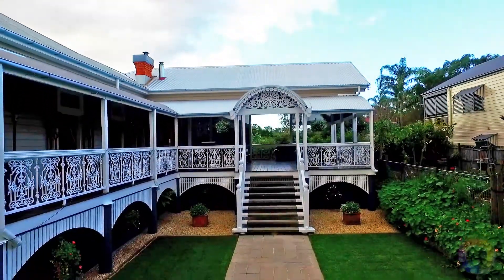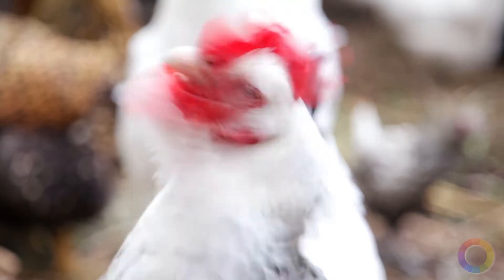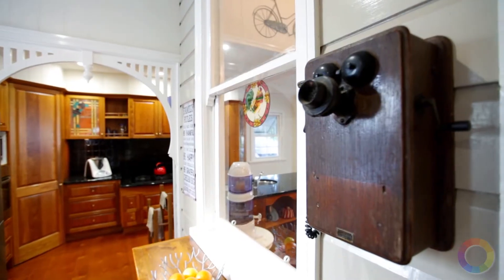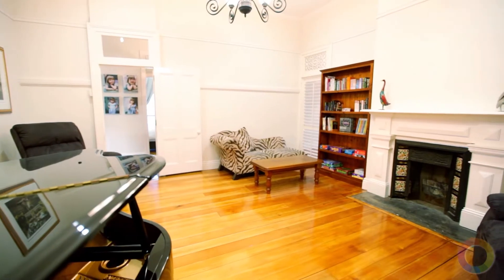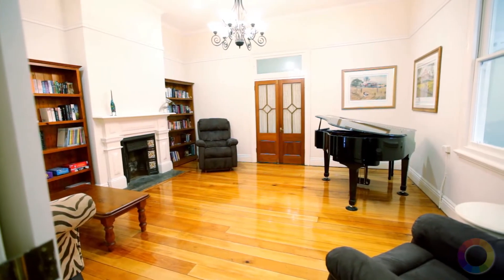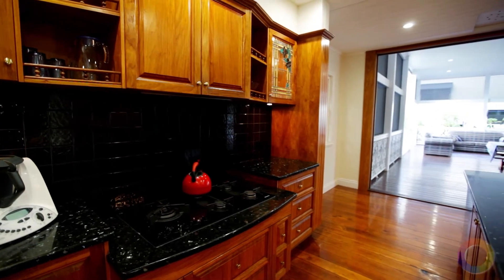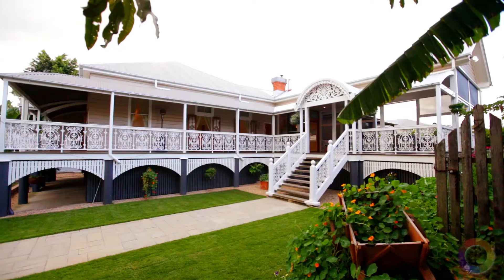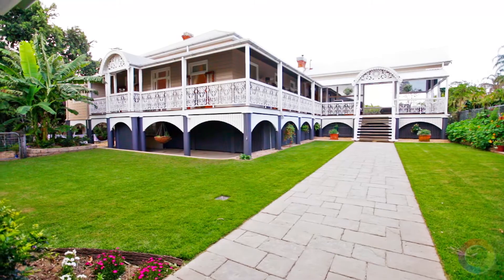156 Agnew Street, Morningside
ICONIC HOMESTEAD ON 1161M2 - HERE CITY LIVING EMBRACES THE BEST OF A COUNTRY LIFESTYLE
This truly magnificent Grand Colonial homestead is discretely positioned on an enviable 1161m2 elevated level allotment, with every convenience and amenity of inner city living on your doorstep.